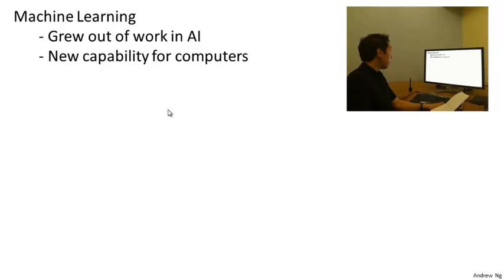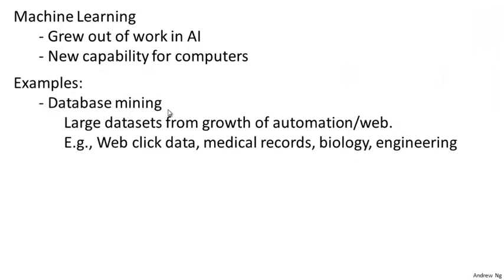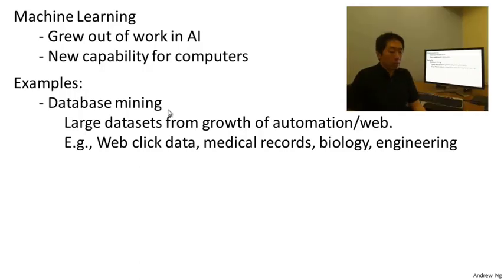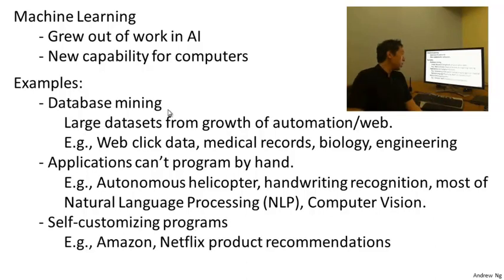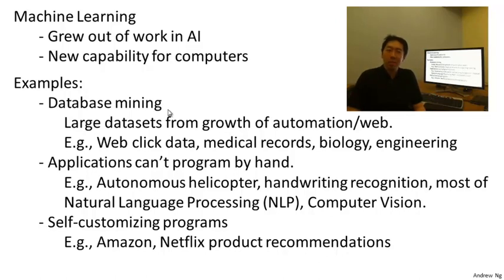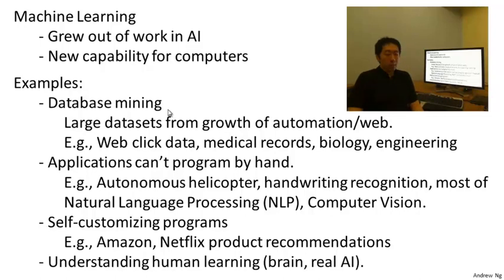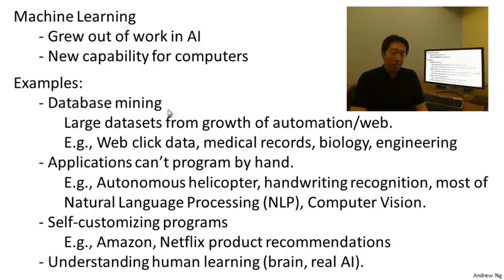Introduction to Machine Learning A Beginner's Guide | Academic Tube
Welcome to Academic Tube's comprehensive guide on machine learning! In this video, we dive into the exciting realm of machine learning, offering a beginner-friendly introduction to its concepts and applications.

Machine learning, a subset of artificial intelligence, empowers computers to learn from data and improve their performance over time without being explicitly programmed. Join us as we unravel the fundamentals of machine learning, including supervised learning, unsupervised learning, and reinforcement learning.

Throughout the video, we explore essential machine learning algorithms such as linear regression, decision trees, support vector machines, and neural networks. We'll break down these complex algorithms into digestible bits, making them easy to understand for beginners.

Whether you're a student curious about the world of AI, a professional looking to enhance your skills, or simply someone intrigued by the future of technology, this video is for you! Join us on Academic Tube as we embark on an enlightening journey into the fascinating field of machine learning.

Let's dive into the world of machine learning together.